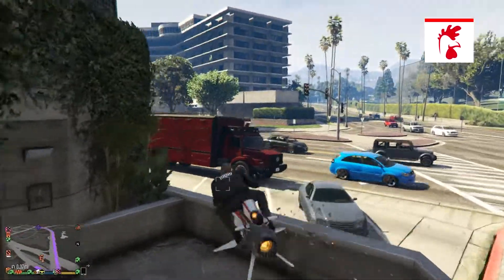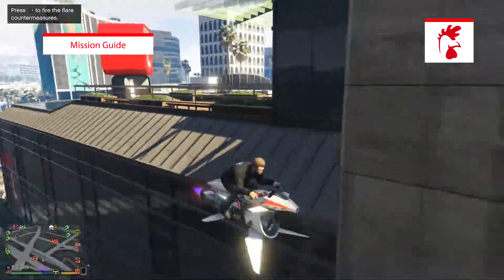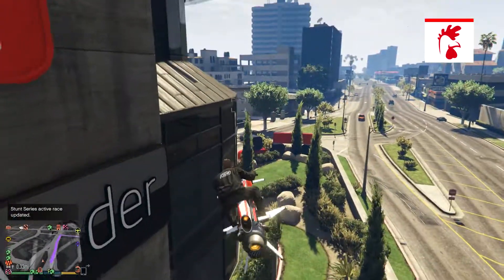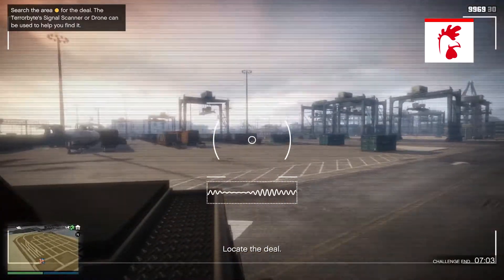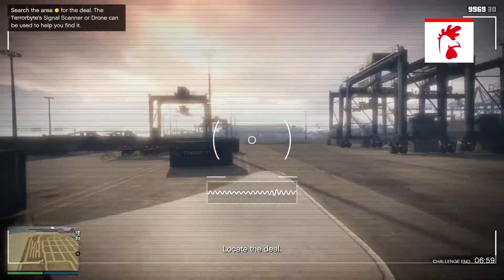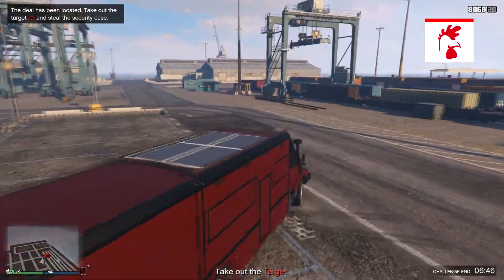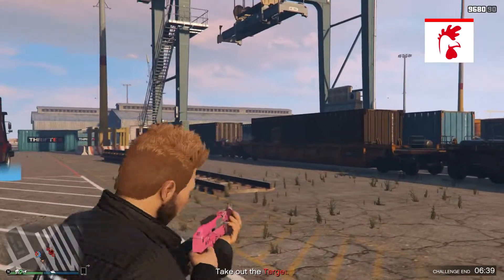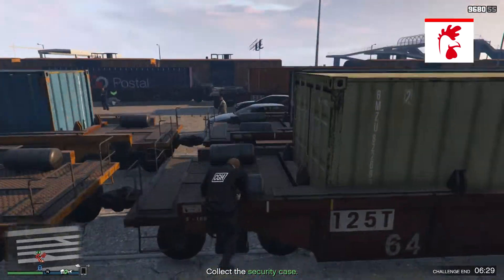GTA Online-Deal Breaker Mission Guide (Terrorbyte Client Jobs)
Hey Guys ROBHADD Here And Into Days Video I Will Be Showing You A Very Quick Guide To The "Deal Breaker" Mission On How To Do It And Some Very Basic Tips Along The Way To Make Your Life Simpler!

SpeedyGifts sell Awesome PS4/Xbox Games, Gaming Merchandise, Gifts and More 👍

-ROBHADD